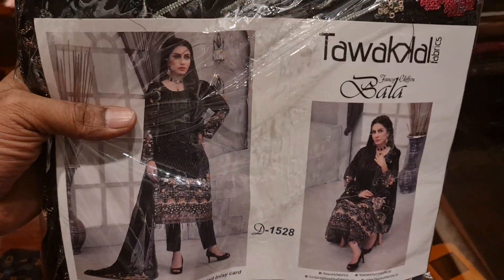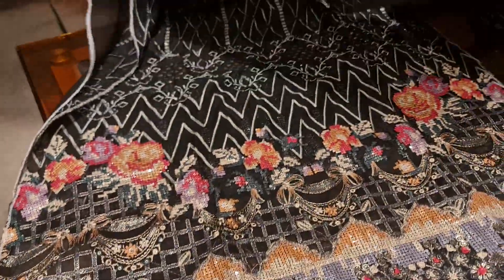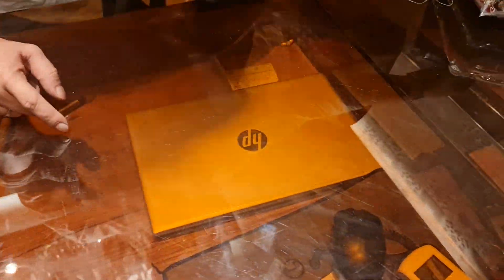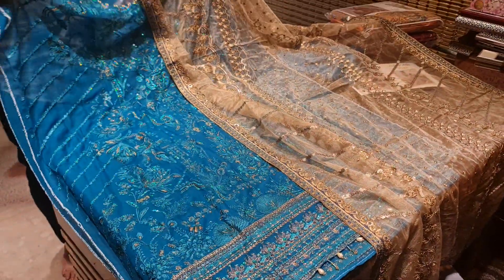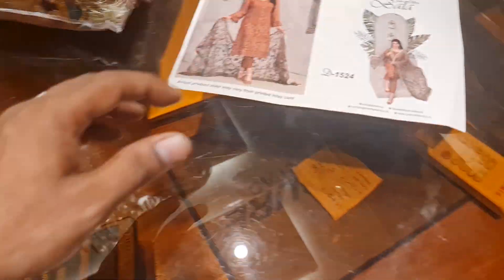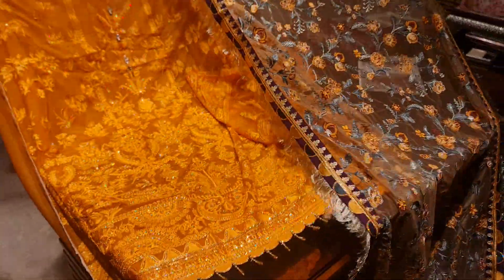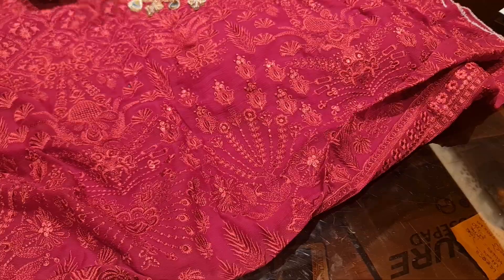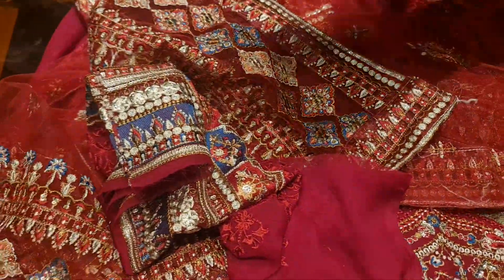November 29, 2021